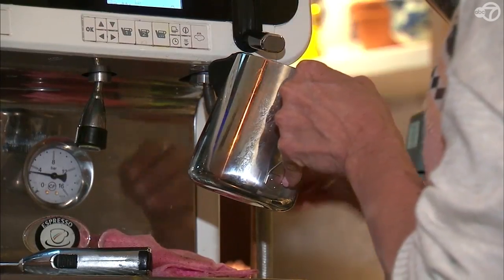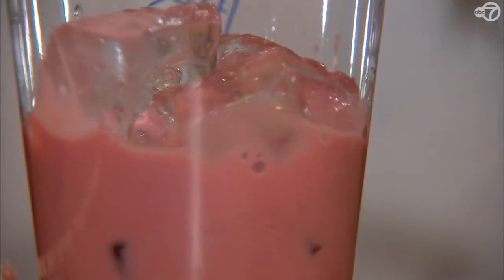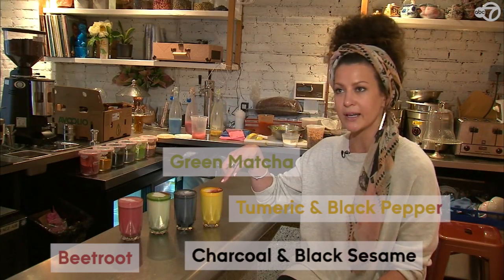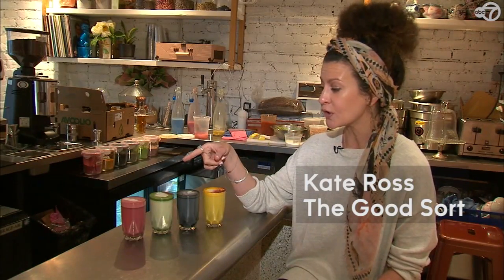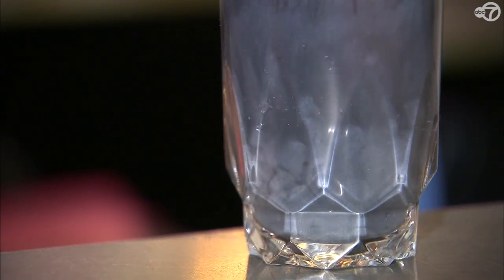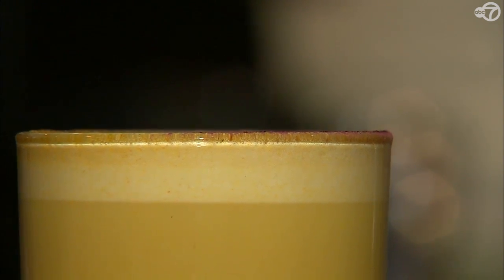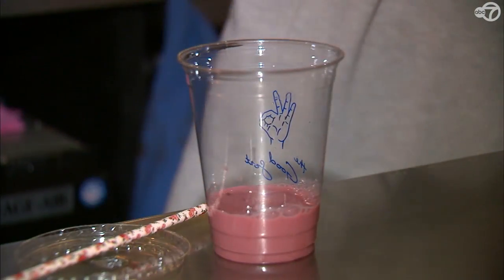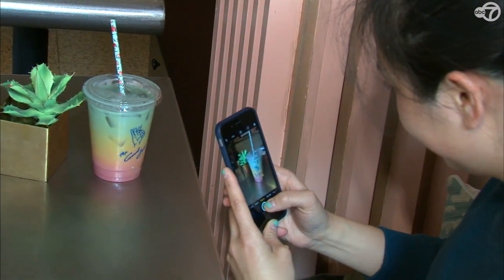Colorful alternatives to coffee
The Good Sort in New York City offers colorful alternatives to coffee.